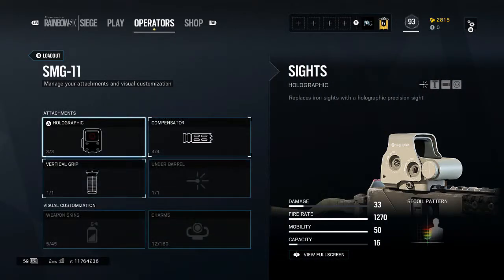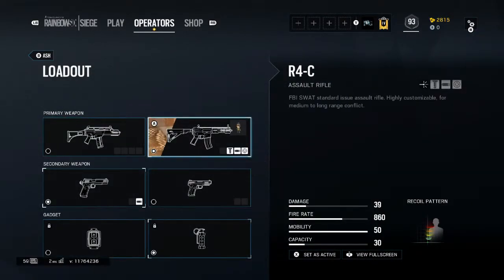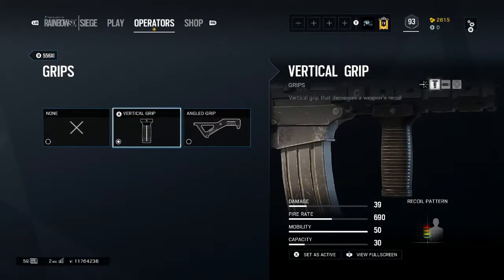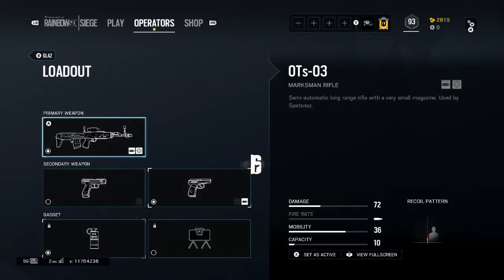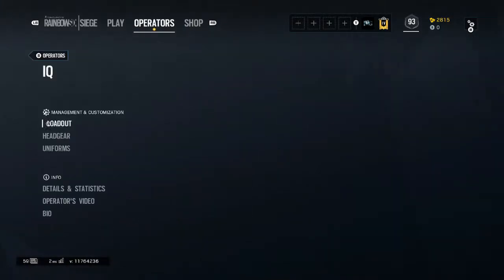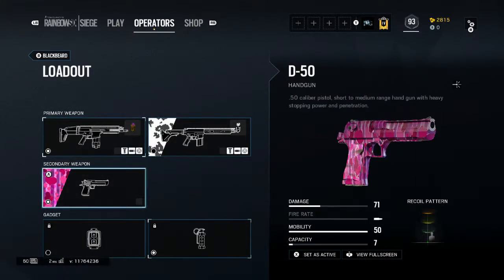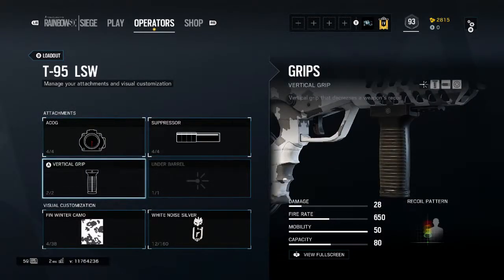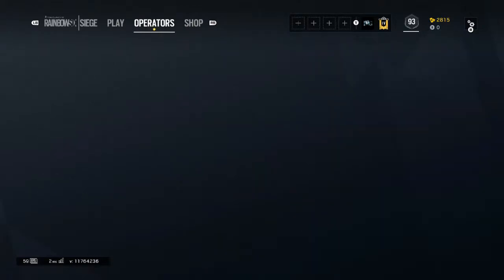BEST Loadouts For Attackers On Xbox (My Opinion)